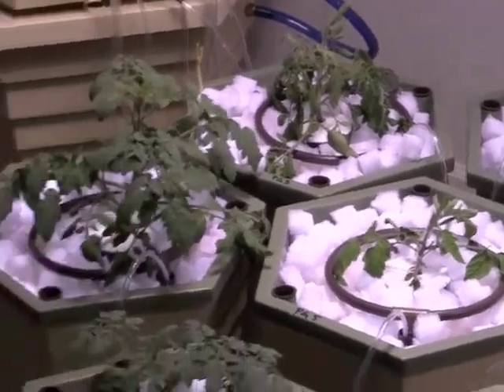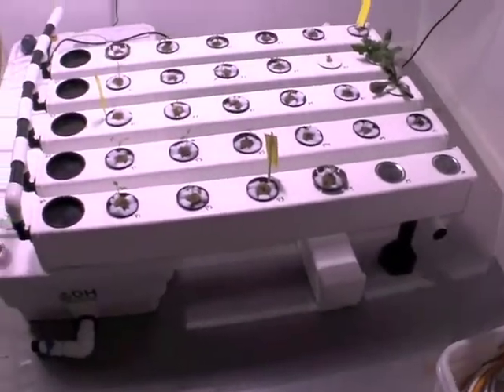Practicing Hydroponics 3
Practicing Hydroponics update on Grow 2 transplant of Yellow Peppers, Buttercrunch, Romain, Arugula, Parsley, Leeks, Fennel into AeroFlow36.  Grow 1 Cherry and Roma Tomatoes, Basil, Leeks and Fennel transplanted into PowerGrower.  Installation of Nutramist Fogger completed.